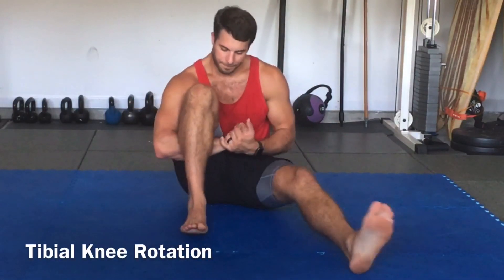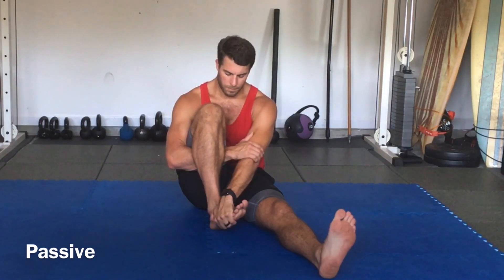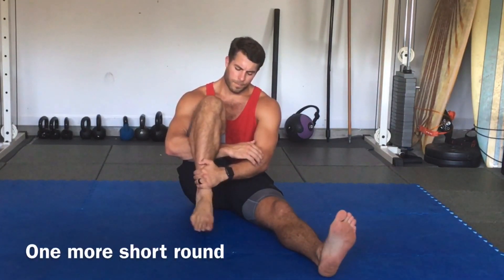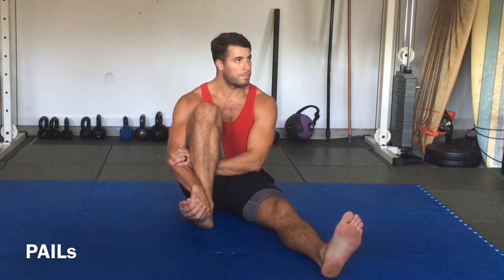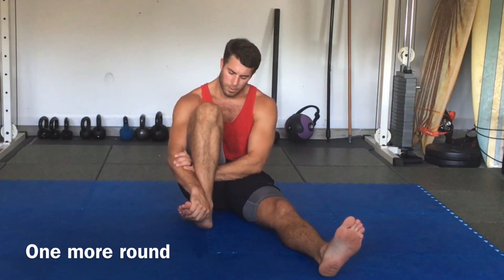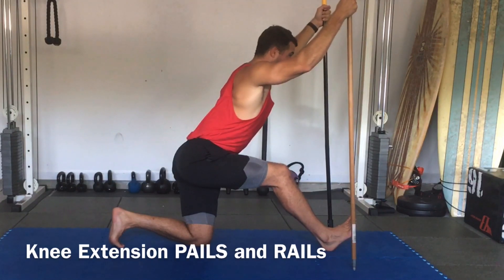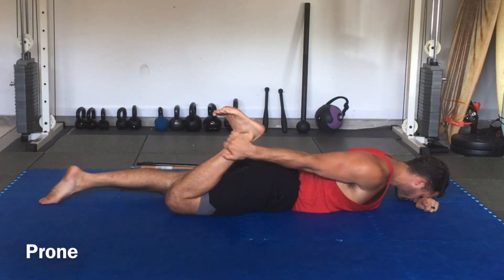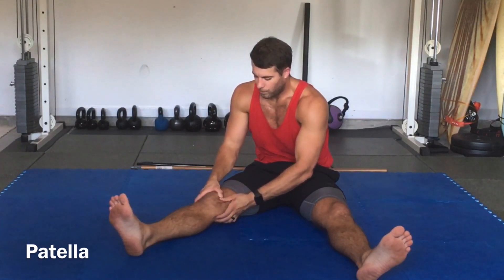10 Minute at-home bodyweight Knee Mobility Workout with Verbal Instruction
Instruction and demonstration of:

1) Knee Tibial Rotation
2) Knee & Ankle CARs
3) Knee Tibial Internal Rotation PAILs and RAILs
4) Knee Tibial External Rotation PAILs and RAILs
5) Knee Extension PAILs & RAILs
6) Knee Flexion PAILs and RAILs
7) Knee Patella CARs